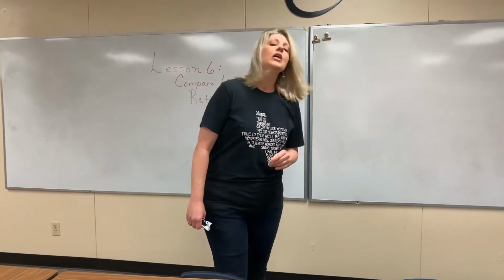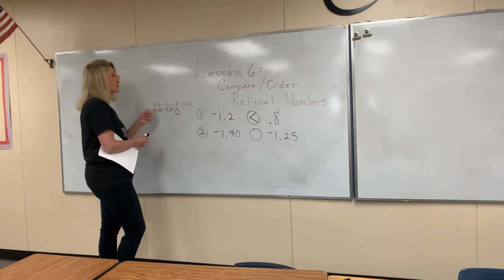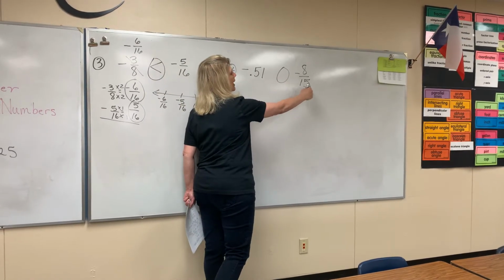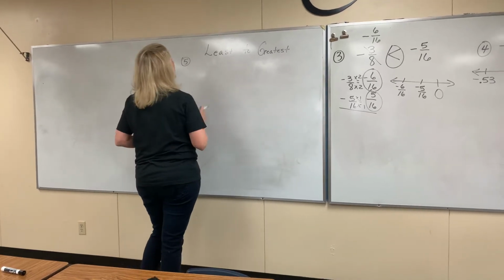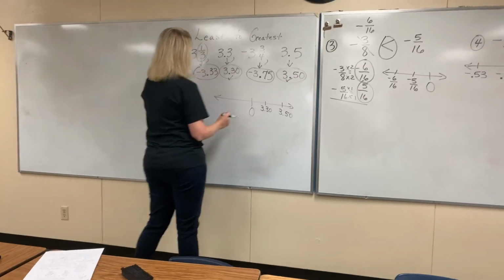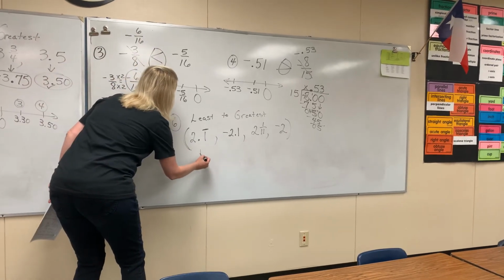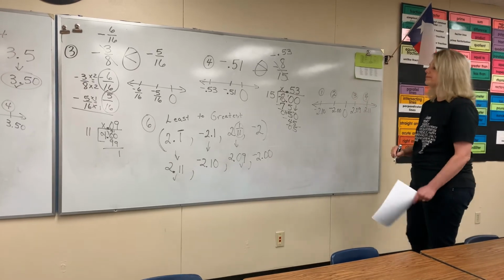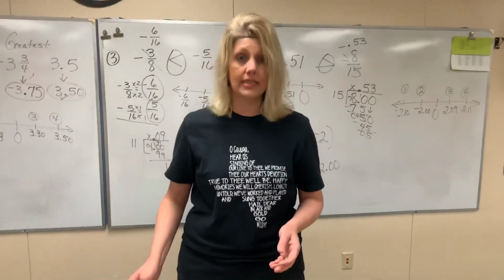Mrs. Lane’s Lesson 6 Compare and Order Rational Numbers